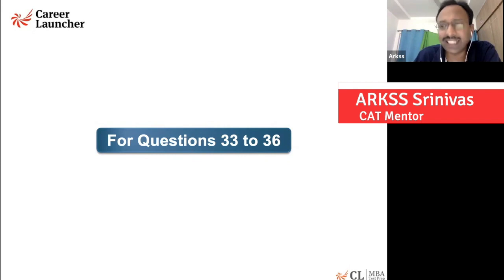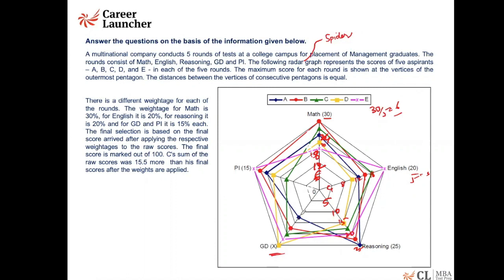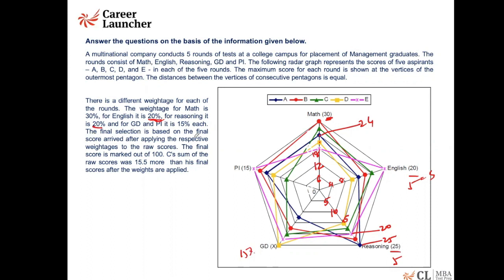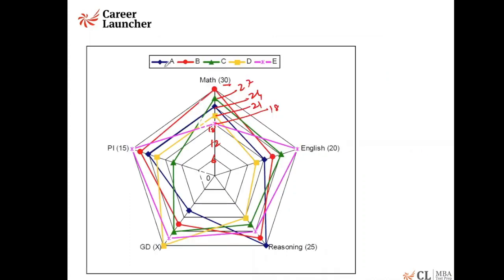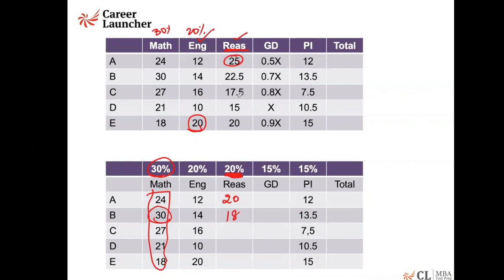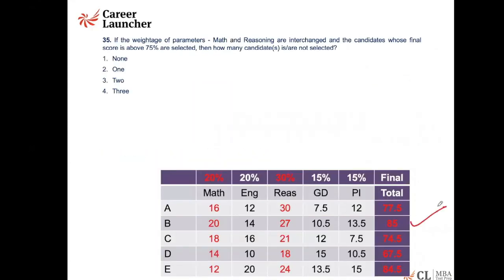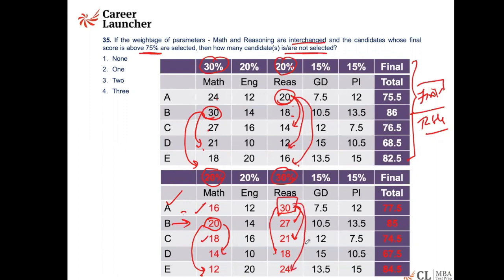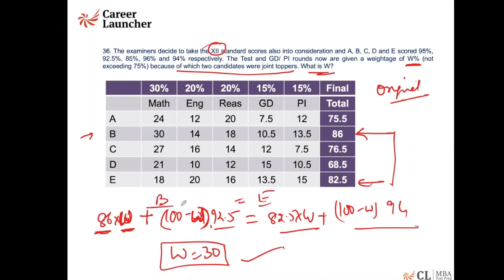11 Days to CAT 2021 | DI - Data Interpretation | Career Launcher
11 Days to CAT 2021, It's time to do some problem-solving. In this series, our mentor will be solving some of the most important topics for Quant, DILR, and VARC in the next 45 Days. In this video, ARKSS (CAT Mentor) will be solving DI questions from the Countdown CAT 3 series.